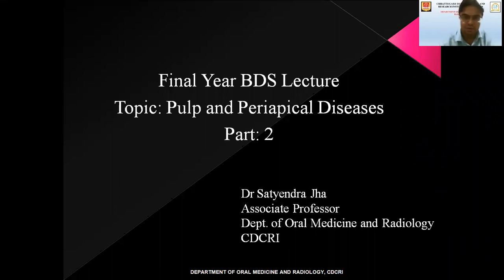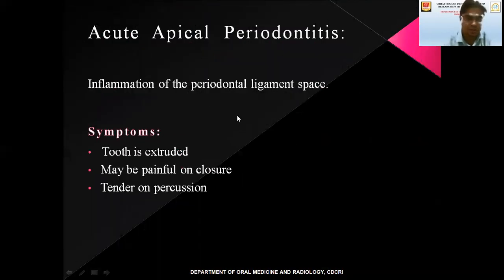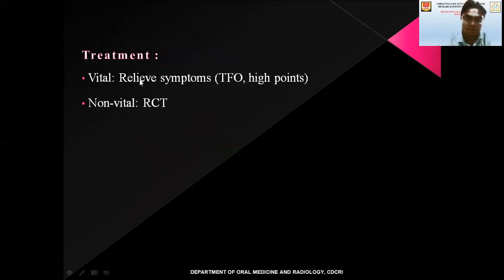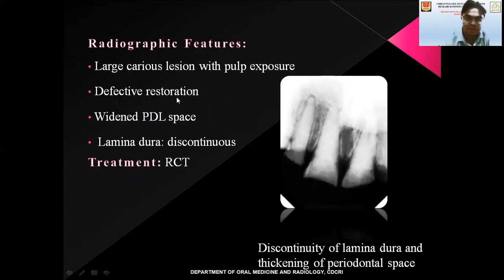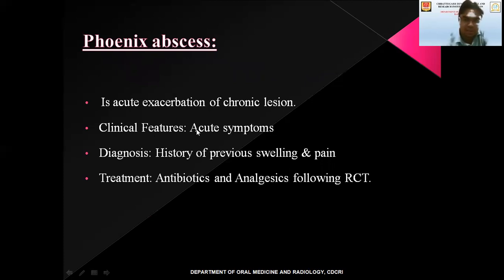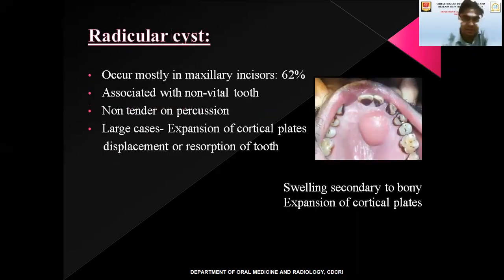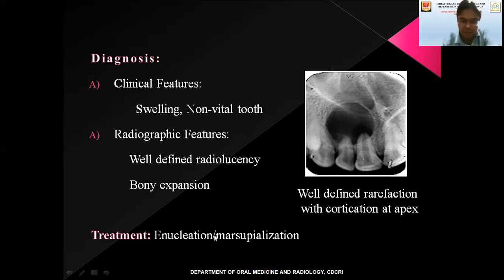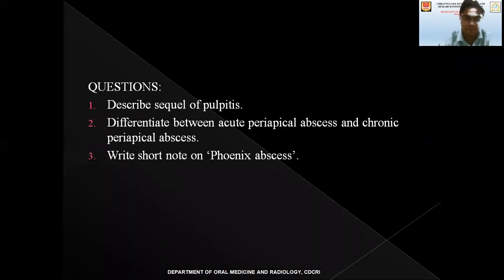Lecture on Pulp and Periapical Diseases (Part 2) by Dr. Satyendra Jha